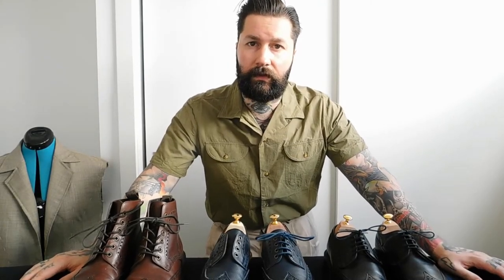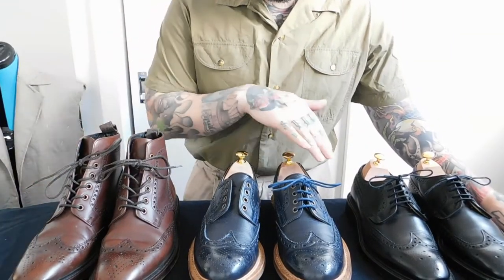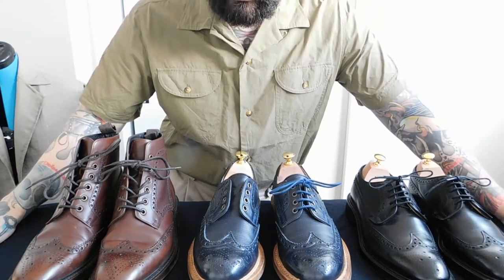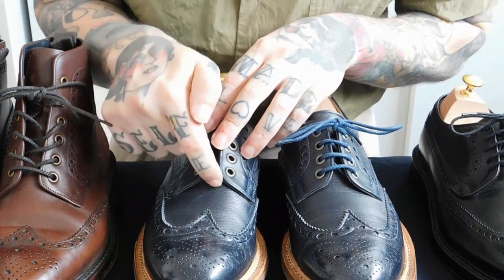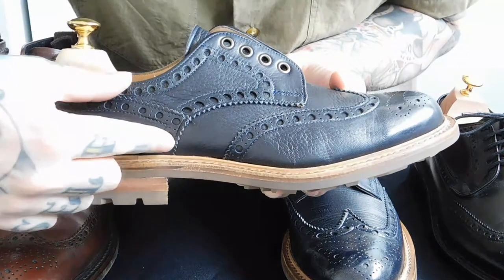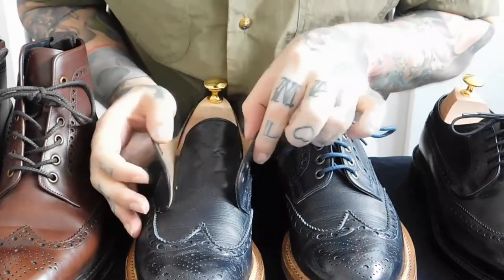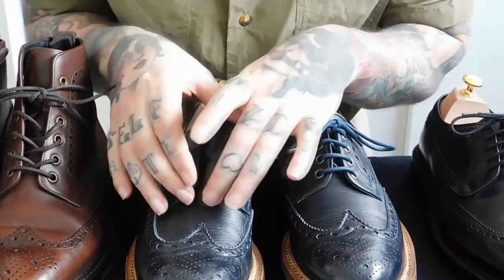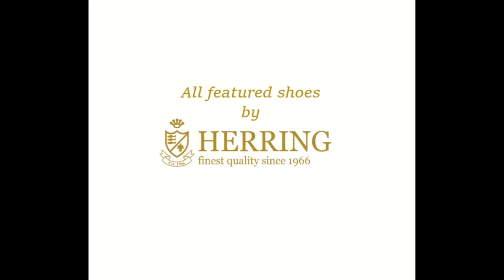Lasting Knowledge, Part 2: What is a Derby Shoe?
We go into the details which distinguish the Derby Shoe from the rest.
*Note a Derby is different to a Blutcher.